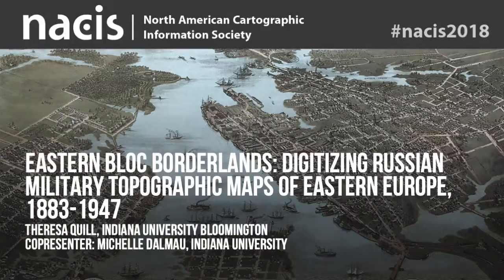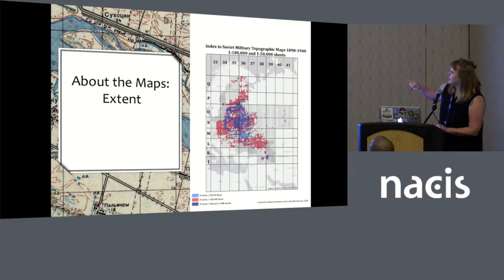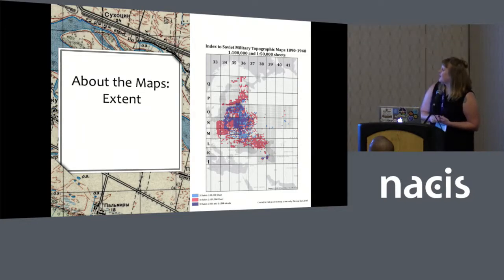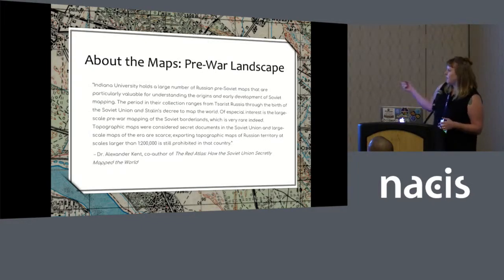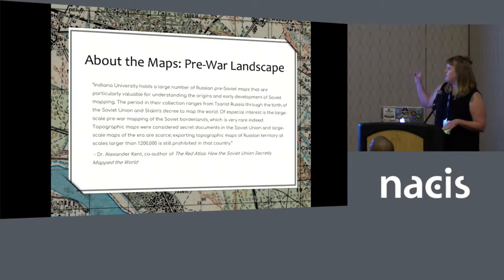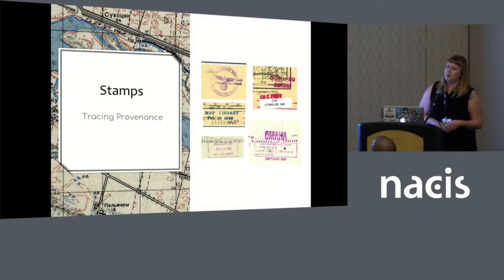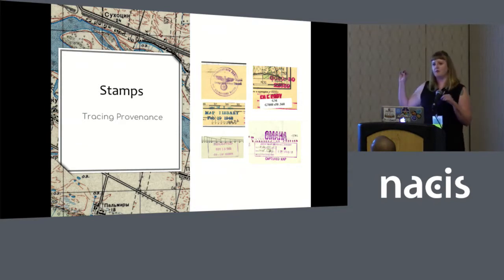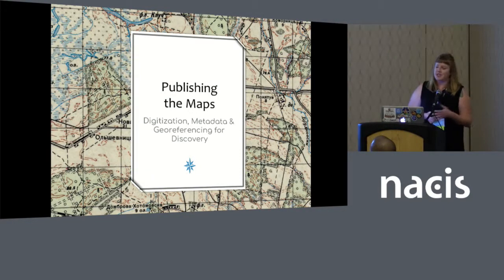Eastern Bloc Borderlands: Digitizing Russian Military Topographic Maps of Eastern Europe, 1883-1947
Presenter: Theresa Quill, Indiana University Bloomington
Copresenter: Michelle Dalmau, Indiana University

The Russian Military Topographic Map Collection at Indiana University (IU) contains just over 4,000 maps of Eastern Europe at various scales. In the years surrounding World War II, these maps were captured in the field by opposing forces, including German and American troops; a history told by stamps on the maps themselves. While Soviet military maps from the Cold War era are abundant, these maps provide a view of the pre-war landscape. Digitization of this collection includes georeferencing and creating a custom metadata scheme to trace changes in place names and provenance, as the maps were captured and recaptured.